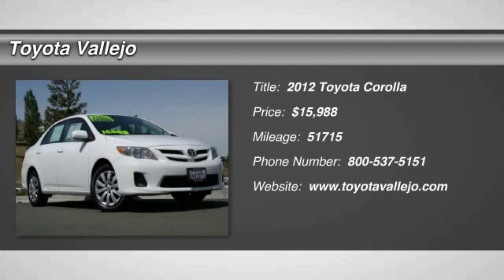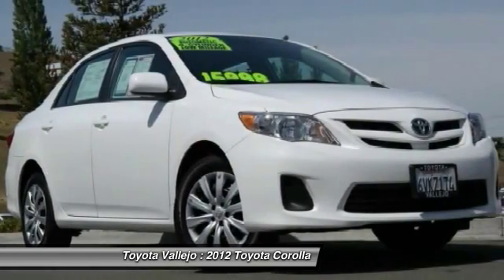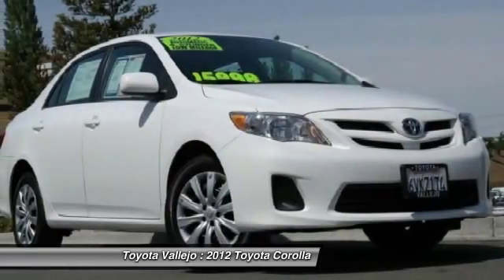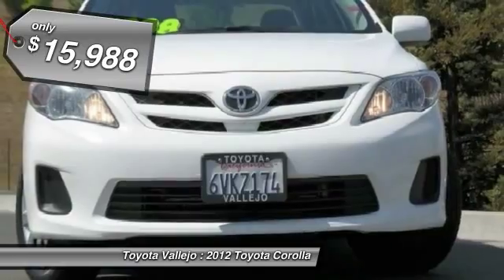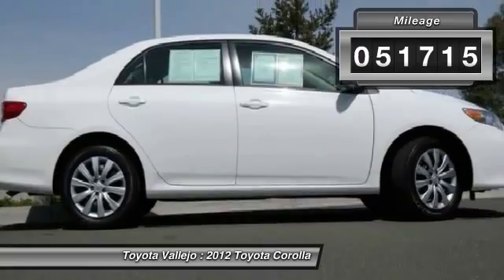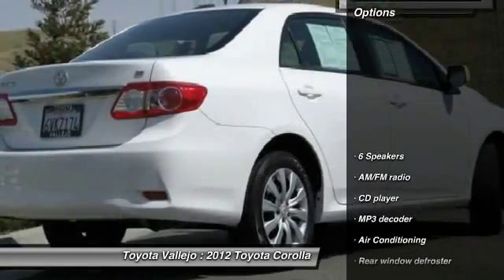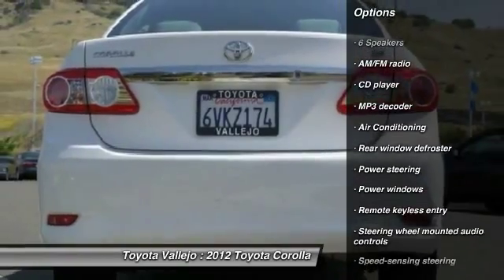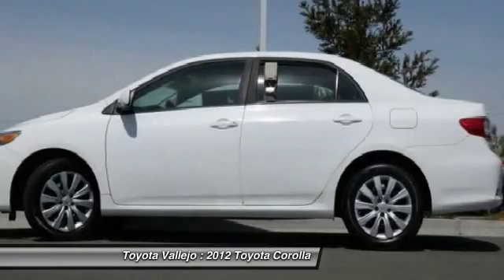2012 Toyota Corolla LE 4D Sedan at Toyota Vallejo in Vallejo Vallejo CA R12565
2012 Toyota Corolla

Toyota Vallejo
201 Auto Mall Parkway

Check out this 2012 Toyota Corolla.   Corolla LE, 4D Sedan, and 1.8L I4 DOHC Dual VVT-i. Dont let the miles fool you! Here it is! If you demand the best things in life, this outstanding 2012 Toyota Corolla is the one-owner car for you. An Insurance Institute for Highway Safety 2012 Top Safety Pick. Controls are simple to use. Experience Toyota Vallejo. Contact the dealership today at (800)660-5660.